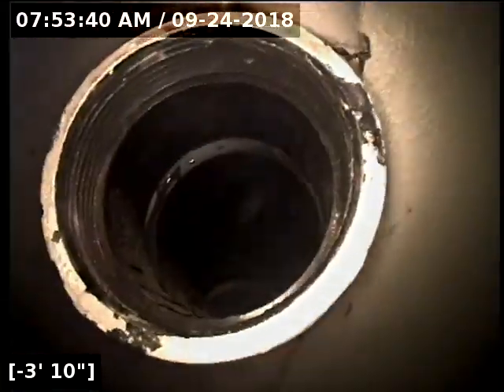13441 se claybourne